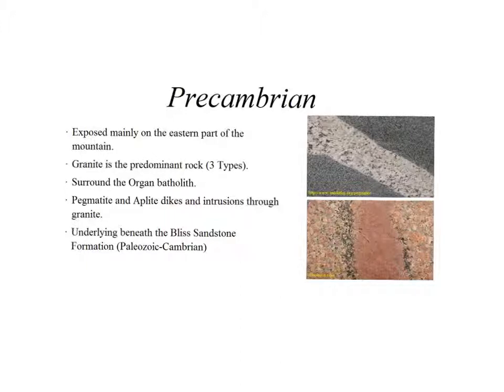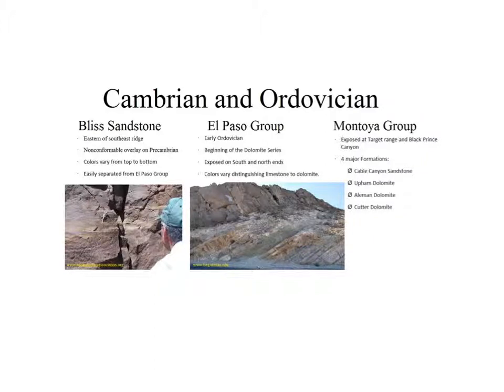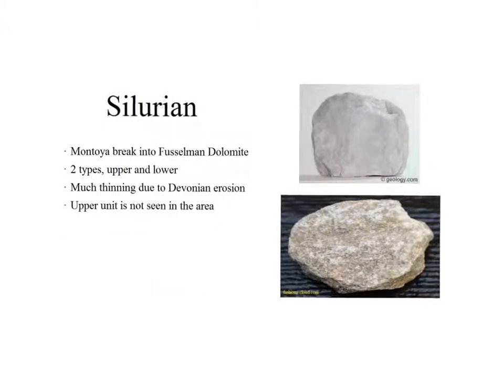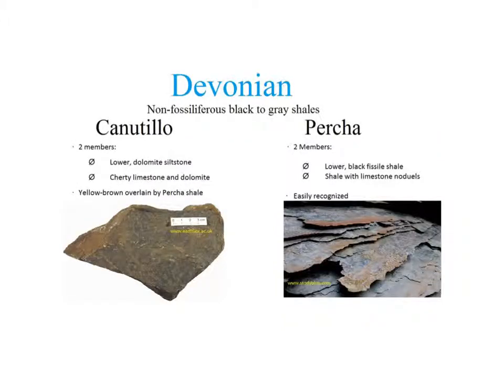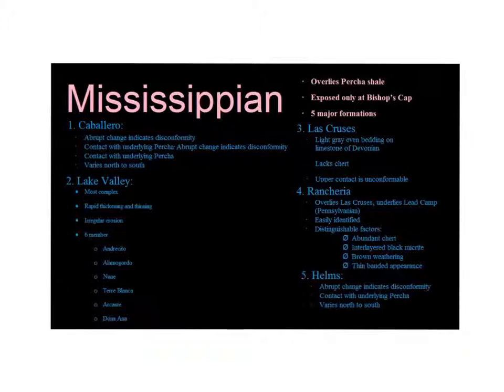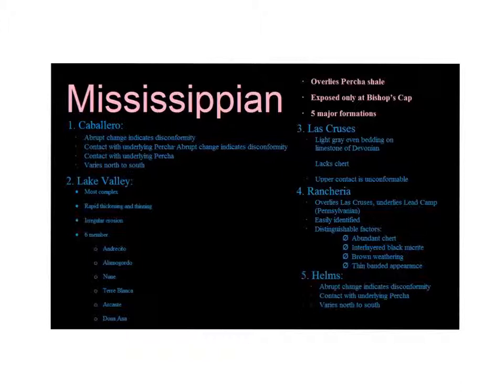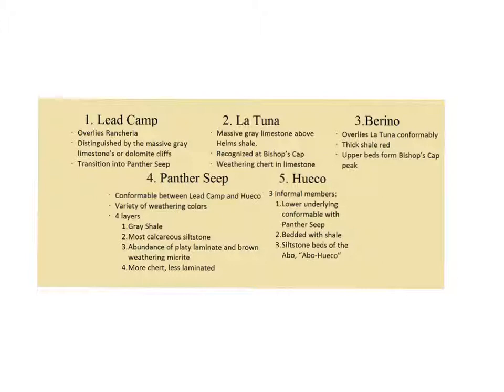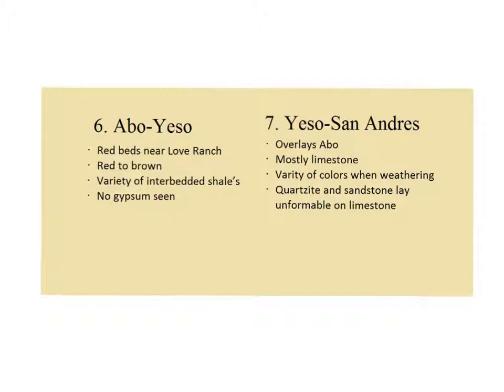organ mountains pressntation